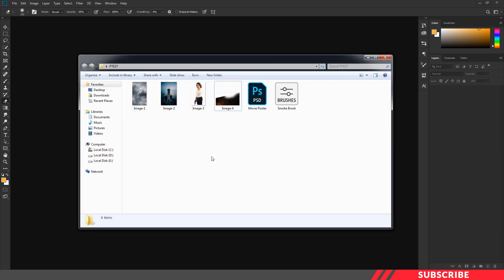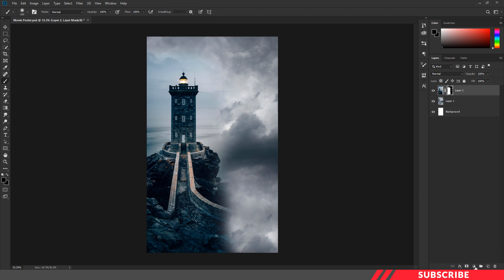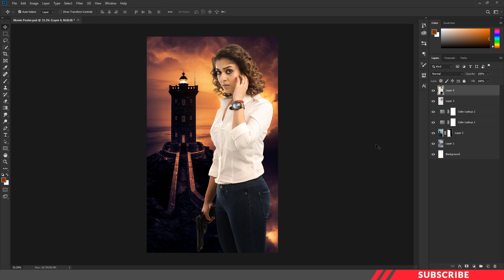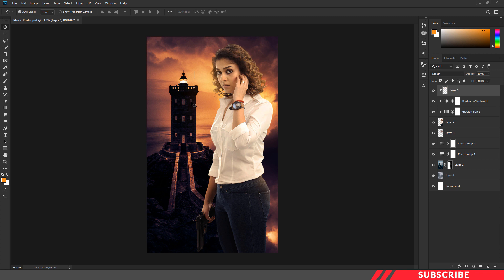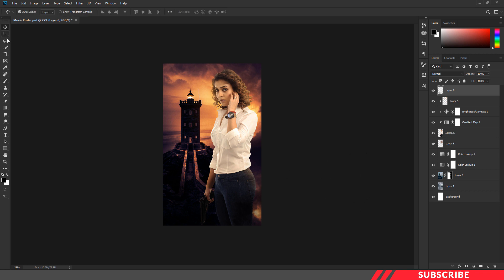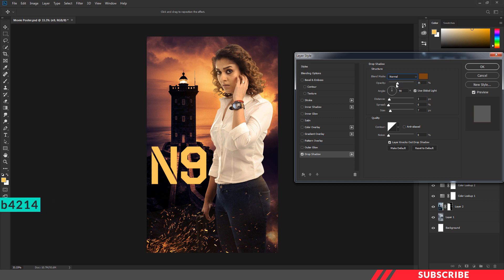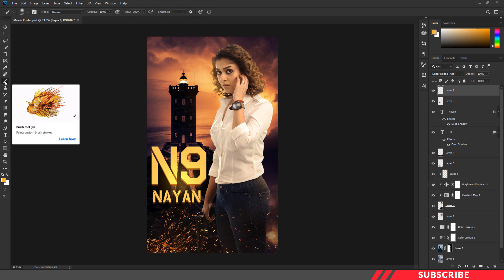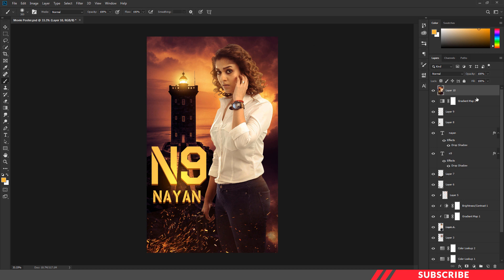Nayanthara Movie Poster Photoshop Tutorial | PE27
Movie Poster Photoshop Tutorial | PE27 | Nayanthara

Music Credit